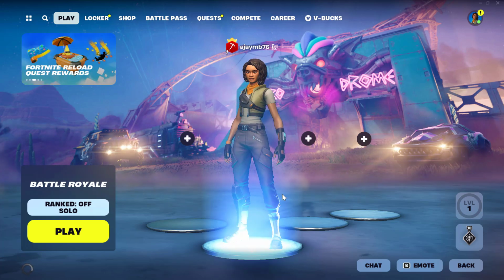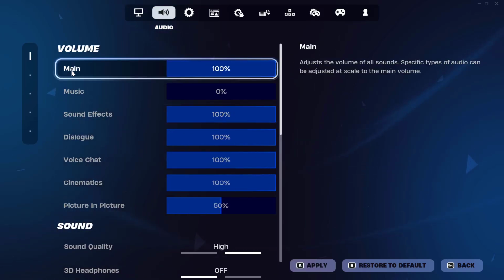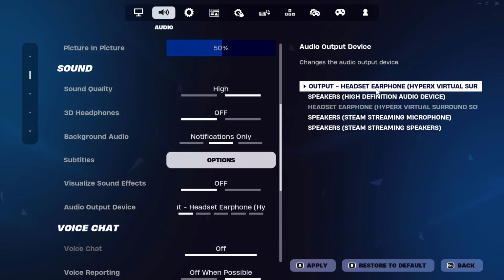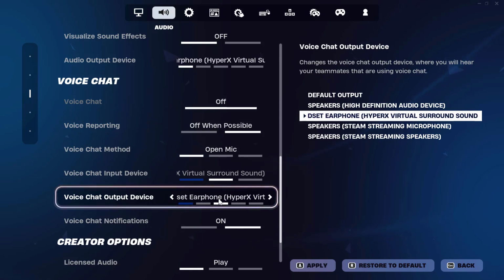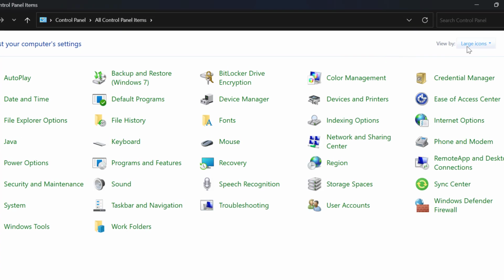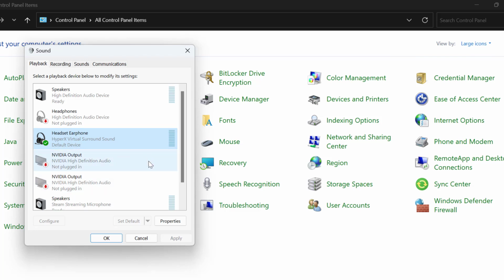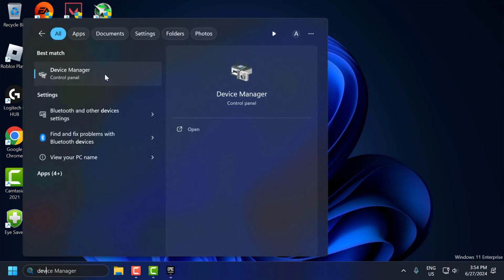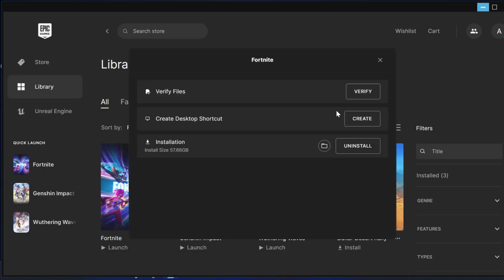How To Fix Fortnite Mic Not Working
Having issues with your microphone not working in Fortnite can disrupt your gaming experience and team communication. This guide provides detailed steps to troubleshoot and fix mic problems in Fortnite. Learn how to check and adjust your audio settings, ensure your microphone is properly configured and working, update your audio drivers, and modify in-game settings. Follow these steps to get your mic working again and enhance your Fortnite gameplay.